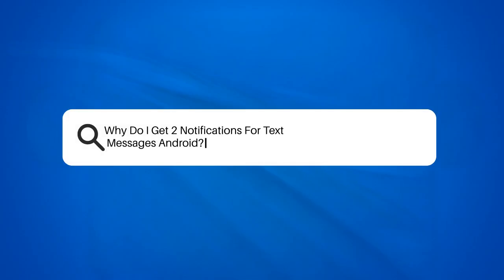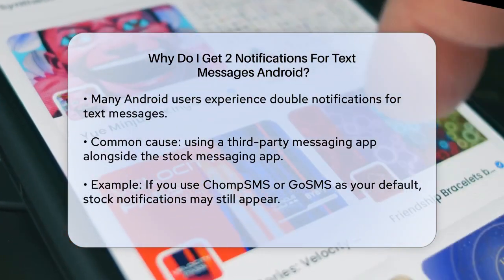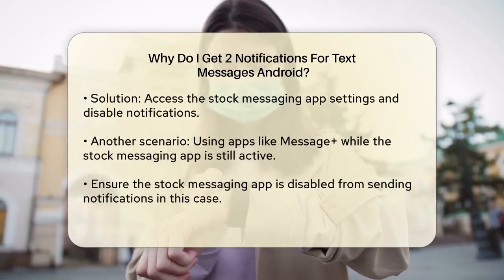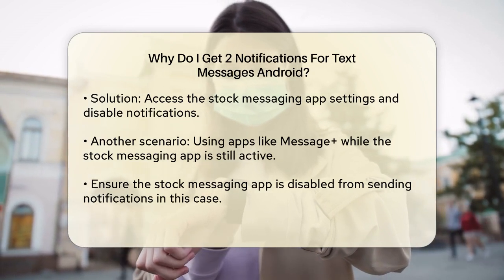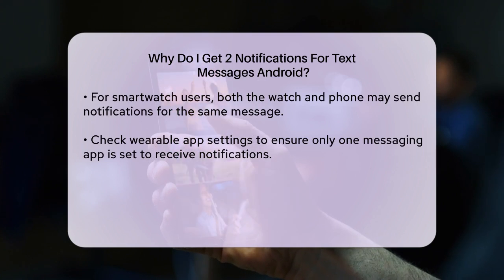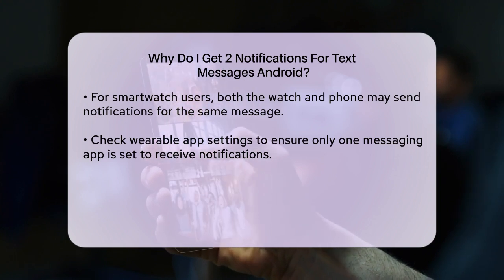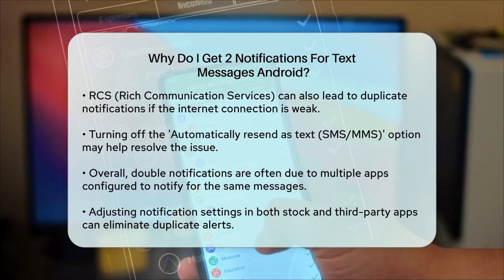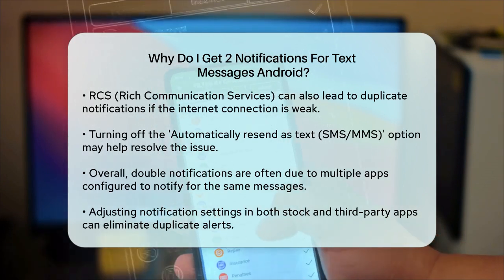Why Do I Get 2 Notifications For Text Messages Android? - Be App Savvy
Why Do I Get 2 Notifications For Text
  Messages Android? Are you tired of receiving duplicate notifications for text messages on your Android device? In this video, we’ll help you understand why this issue occurs and how to resolve it effectively. We'll cover the most common reasons behind getting two notifications, including the use of multiple messaging apps and settings that may be misconfigured.

You'll learn how to adjust the notification settings in both your stock messaging app and any third-party apps you might be using, ensuring that only one app sends you alerts. We’ll also address scenarios involving smartwatches, where notifications can overlap, and provide tips on managing those settings to eliminate confusion.

Additionally, we'll touch on how messaging protocols like RCS can contribute to this problem, especially in cases of poor internet connectivity. By the end of this video, you’ll be equipped with the knowledge to stop those annoying duplicate notifications once and for all.